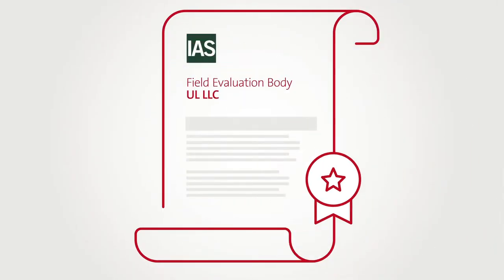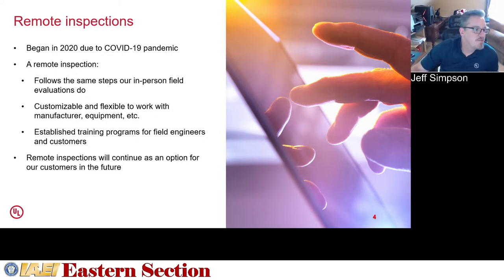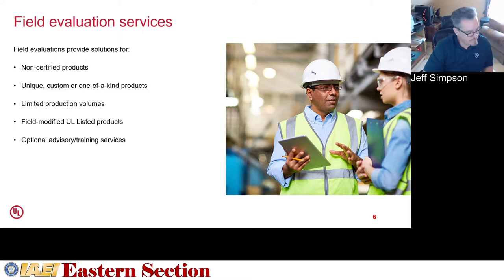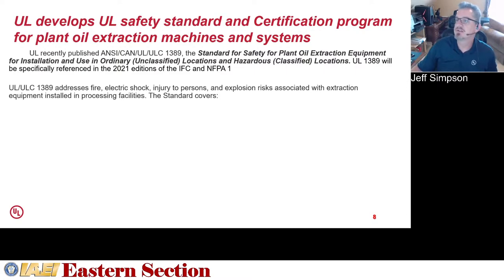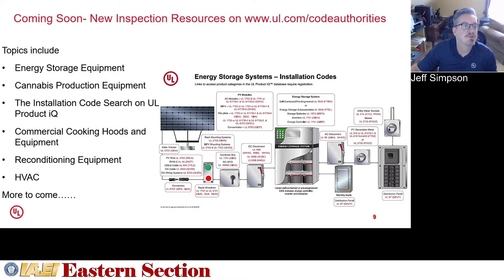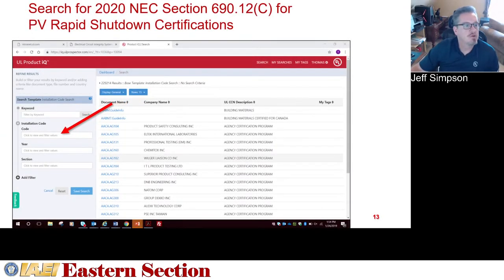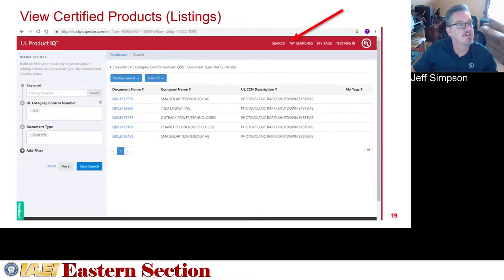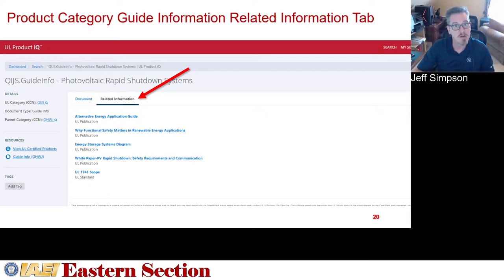Virtual Vendor Booth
Come visit with the Vendors at the Eastern Section meeting.  These vendor booth areas at the section meeting is where the attendees continue their learning experience and hear from the vendors who support the IAEI Eastern Section meeting.

Each vendor has a 15 Minute slot to present to you and take any questions.